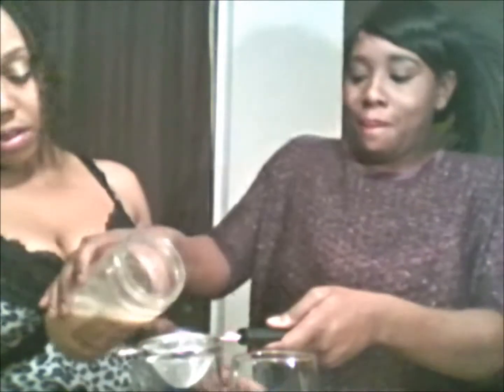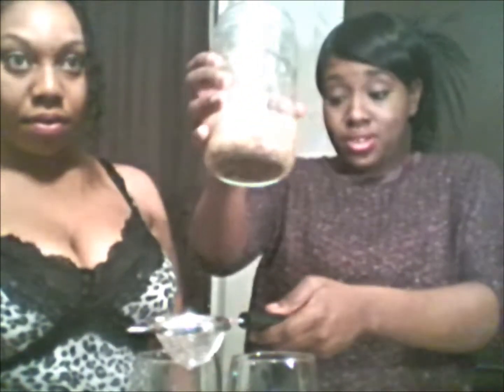Be your own Bartender: Chocolate P u**y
a twist on the chocolate Martini. Very Delicious